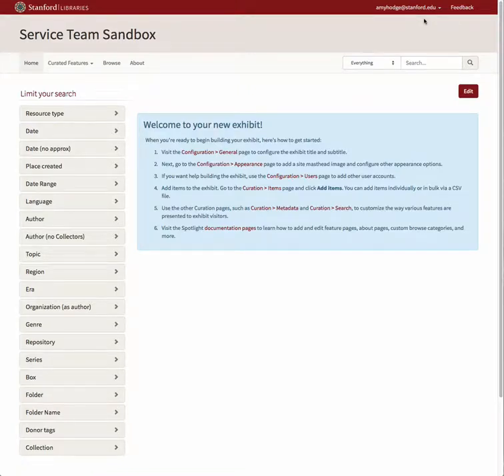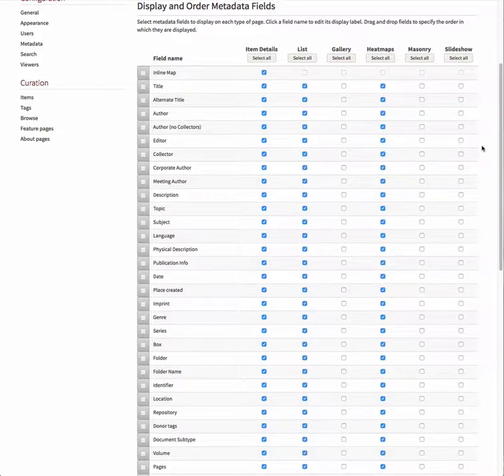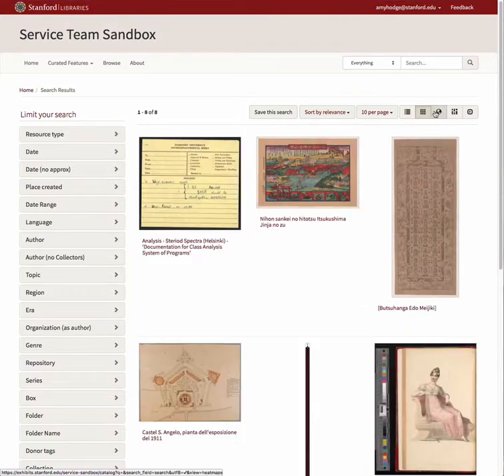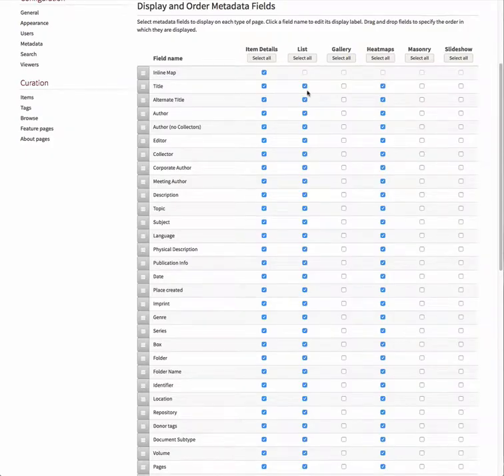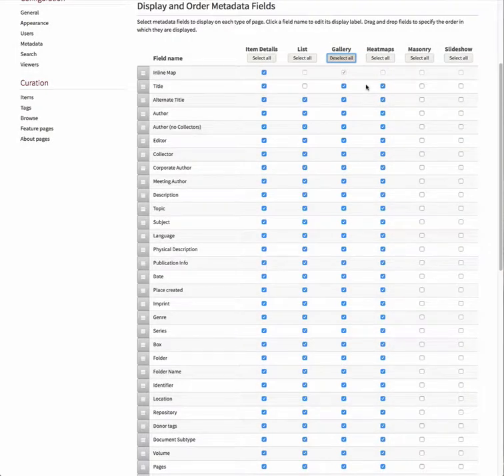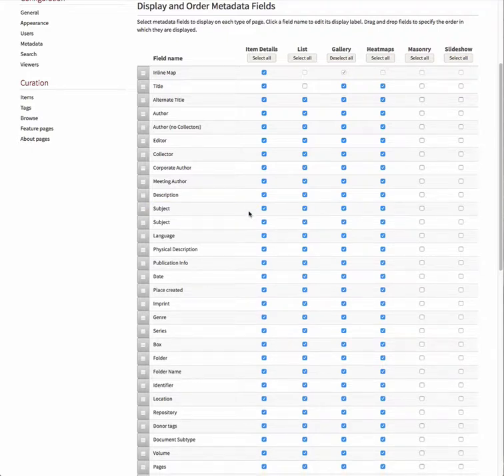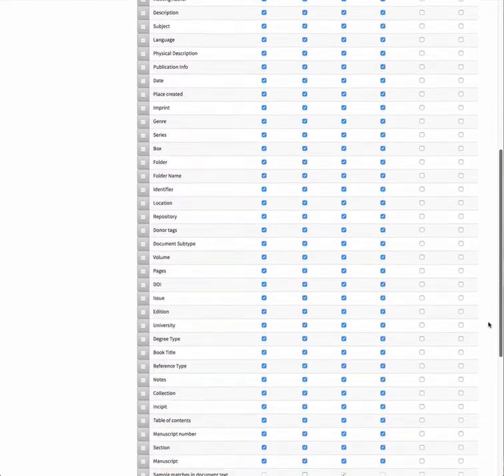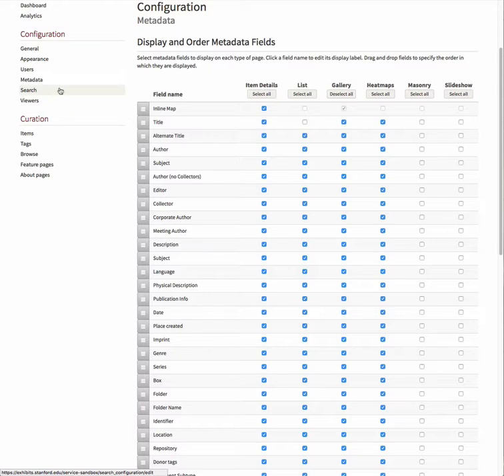How to Assign, Rename, & Reorder Metadata Fields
Short video describing how to assign, rename, and reorder metadata fields in a Spotlight @ Stanford exhibit.

TRANSCRIPT:
You can control which metadata fields are displayed on your exhibit pages, the order that they appear, and how they are labeled. To do this, navigate to your dashboard and select “Metadata” from the Configuration submenu.

Under the header “Display and order metadata fields,” you will see on the left the full list metadata fields available in Spotlight exhibits. The records for the objects in your exhibit may or may not contain information for all of these fields. The columns in this table indicate the various page types for which you can customize the metadata display. The Item Details page type is the view you see when looking at the information for one exhibit item, like this. The List, Gallery, Heatmaps, Masonry, and Slideshow pages are all options for viewing search results.

To hide a metadata field for a given page type, uncheck the appropriate box. Note that if your records do not contain metadata for a specific field, that field will automatically be hidden, even if the box is checked. To add a metadata field for a given page type, check the appropriate box. You can select all fields by checking the “select all” button under a given page type. Once you have selected all, a “deselect all” option replaces the “select all” option.

To change the label for a metadata field, hover over the name for that field and then click on the yellow highlighted text. You should now see an edit box where you can update the label. Make your changes, and then click outside the text box to exit editing.

You can also change the order in which the metadata fields display on the pages. Note that reordering is done for all pages. It is not possible to have one order on one type of page and a different order on another type of page. To reorder the metadata fields, click and hold on the three stacked lines to the left of the field you’d like to move. Drag this field to its new location and release the mouse.

When you are finished making changes, be sure to click “Save changes” at the bottom of the table.